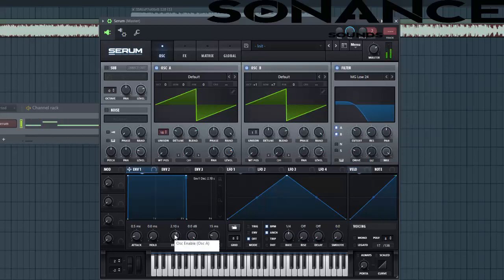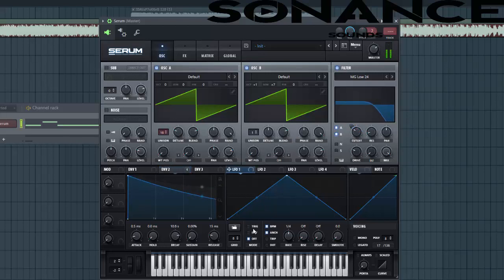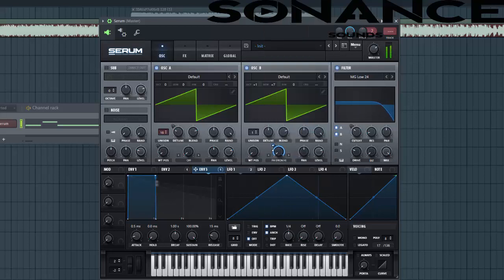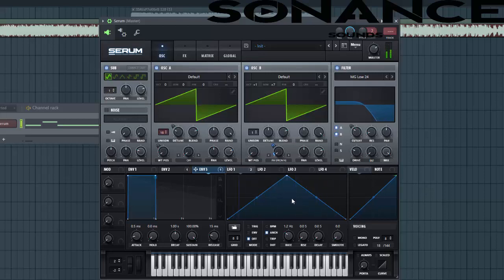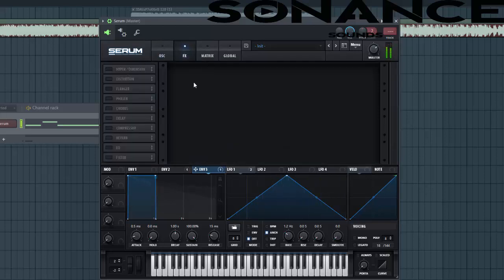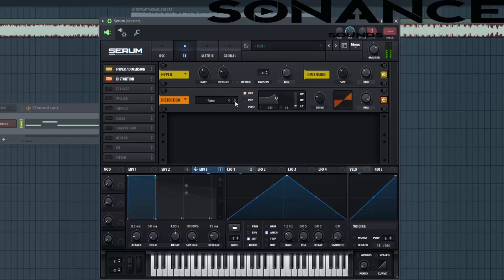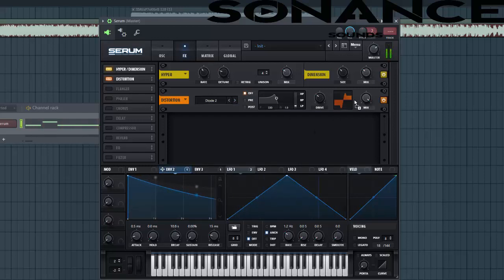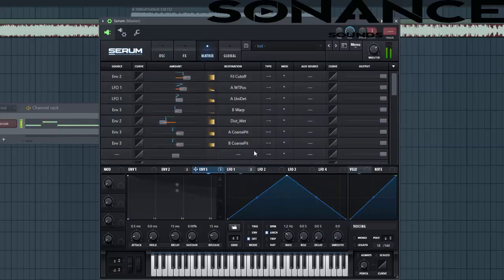Camelphat - Panic Room Bass Remake [Serum tutorial]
In this Serum tutorial, I show you how to make a  melodicTechno style bassline similar to Camelphat in the style of tech house in Xfer Serum.